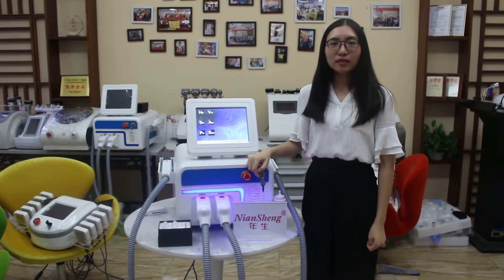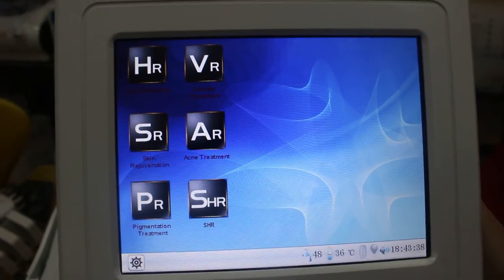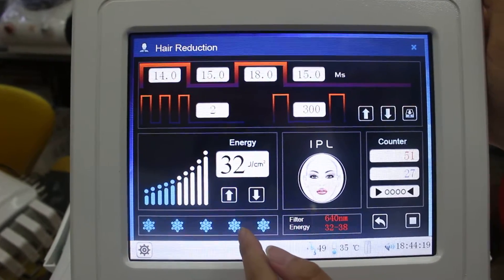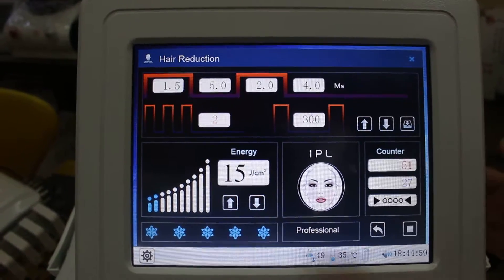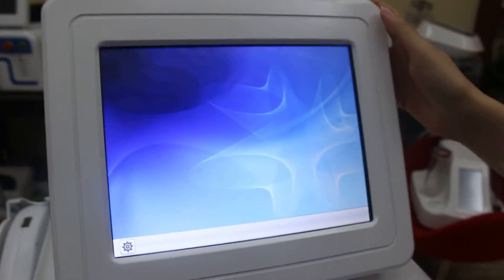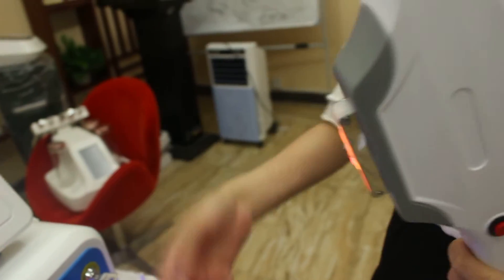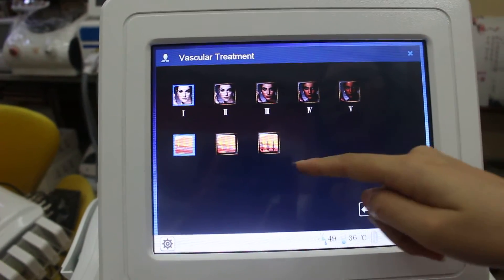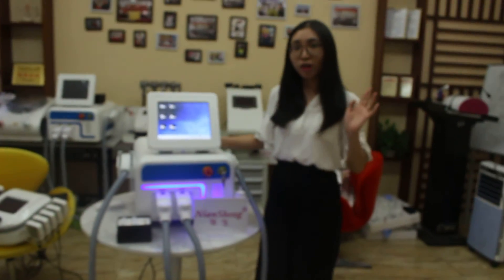Niansheng OPT SHR double handle multifunctional machine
Opt Elight Soprano Shr+ipl Painfree Hair Removal Opt Elight Beauty Machine